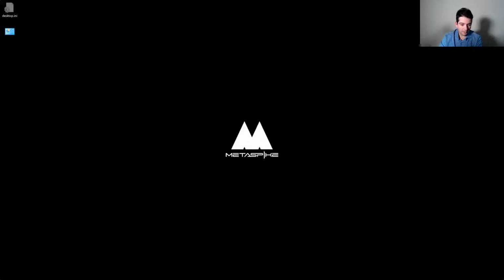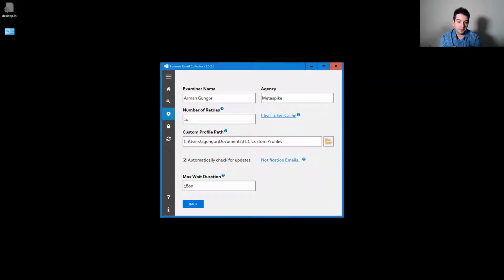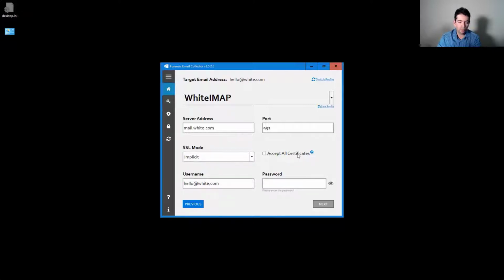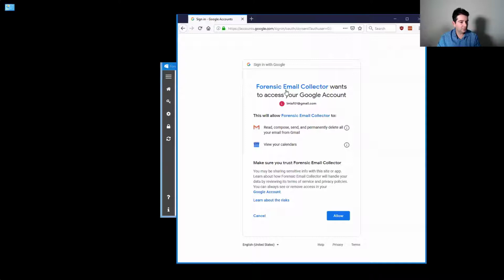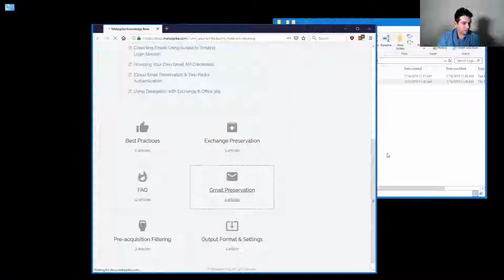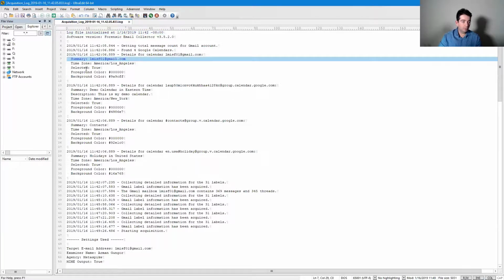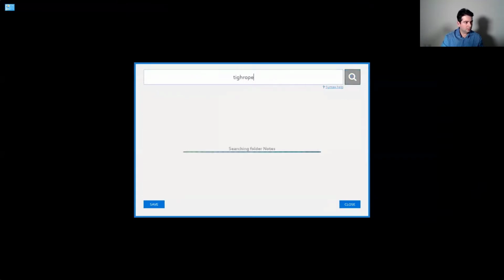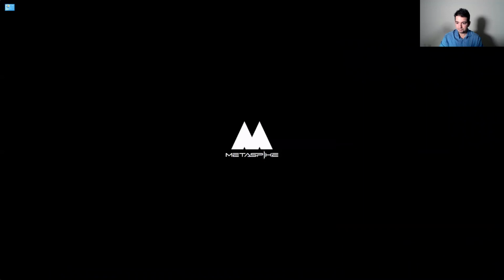Forensic Email Collector Power User Webinar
This webinar is for Forensic Email Collector users who wish to learn more and make the best use of the software. We will cover both existing functionality and the new features we will soon be introducing in v3.5.

Join Arman Gungor for a 60-minute webinar where you'll learn:

* How to configure FEC for best acquisition performance.
* How to construct advanced in-place searches when acquiring from Gmail, Exchange, and IMAP servers.
* How to use delegation to acquire emails without the end users' credentials.
* Supported authentication workflows with FEC Remote Authenticator.
* Walkthrough of the new functionality in v3.5.

In summary, we will go into great detail, answer your questions, and talk about how FEC does what it does.